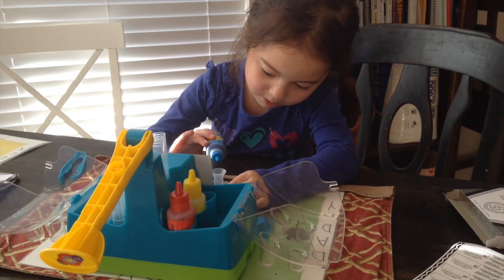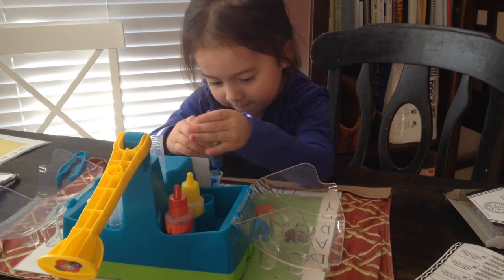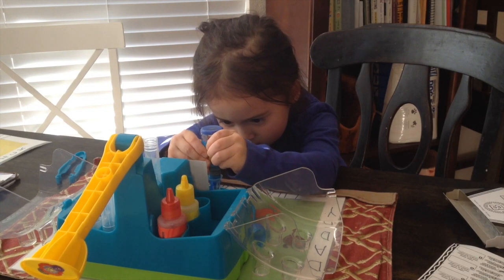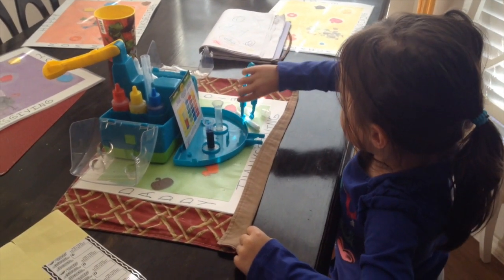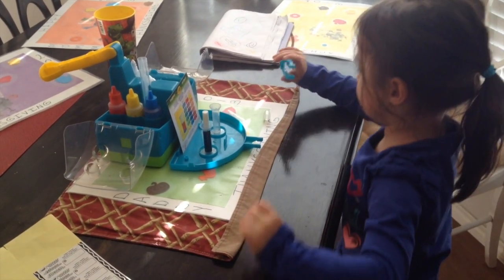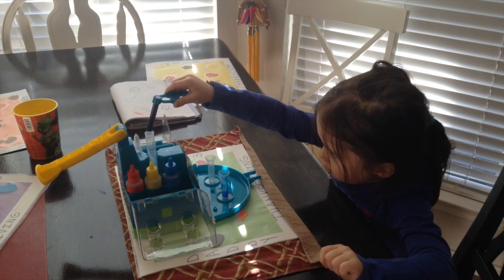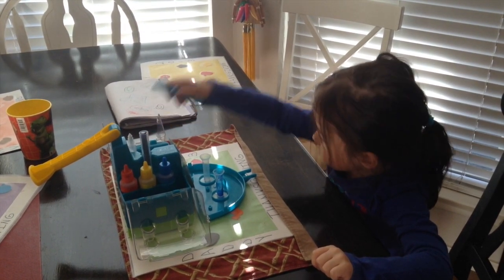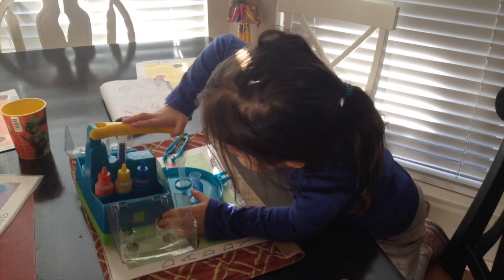Sam Marker Maker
Sam using Crayola Marker Maker